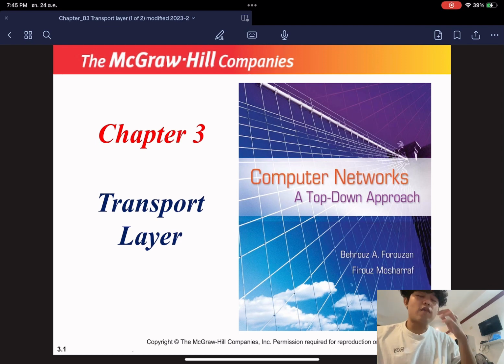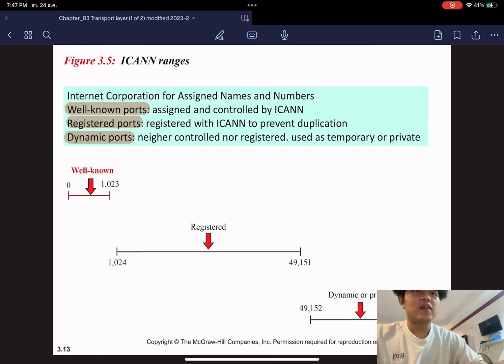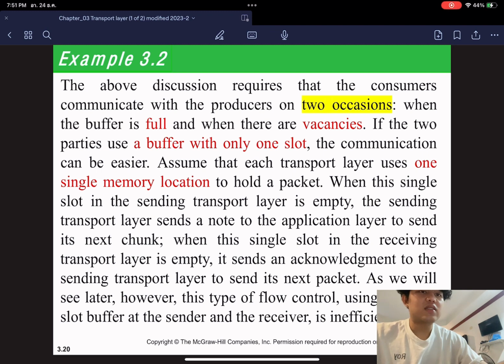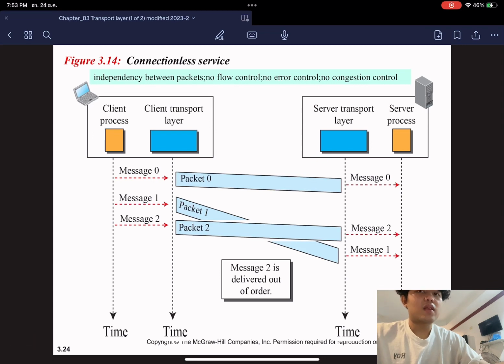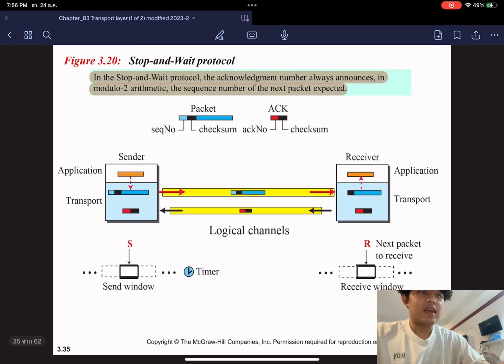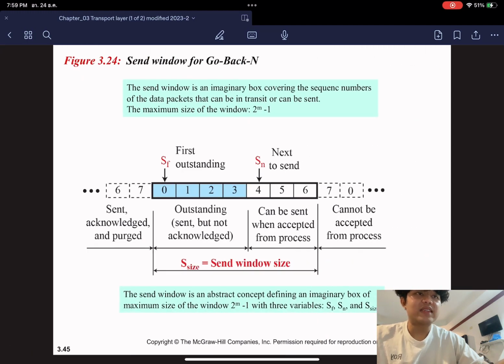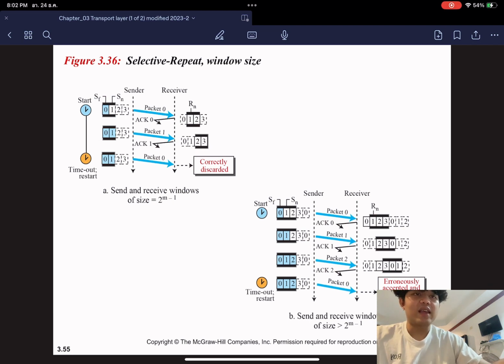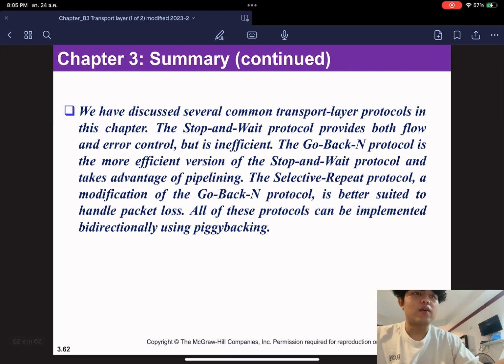Chapter 3 65364084 Yossaphan Kaenwong